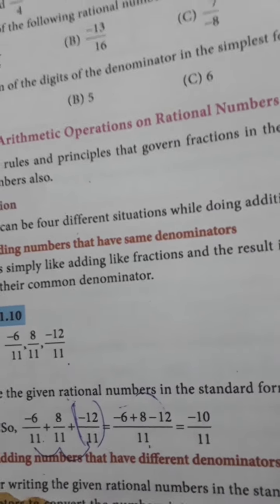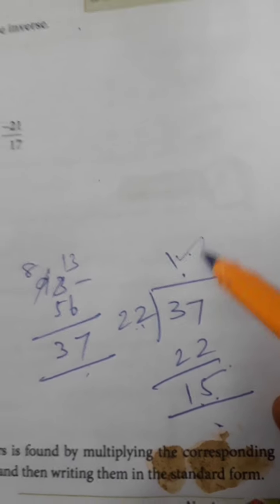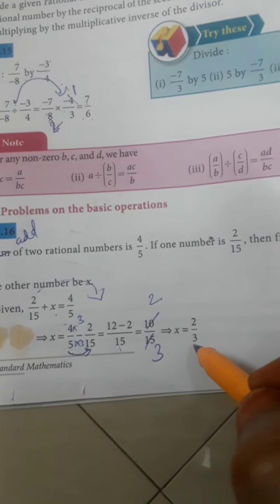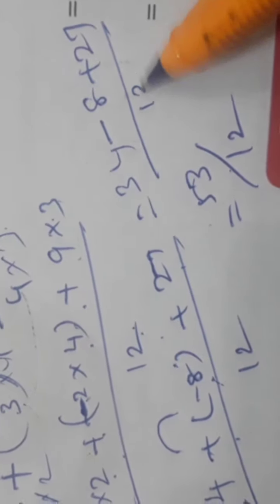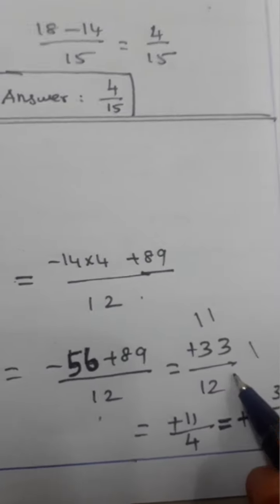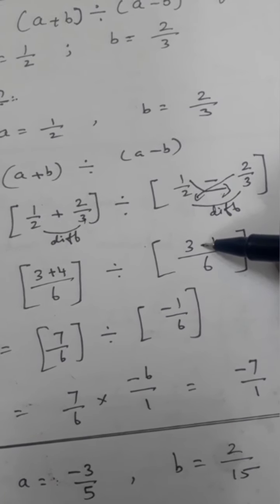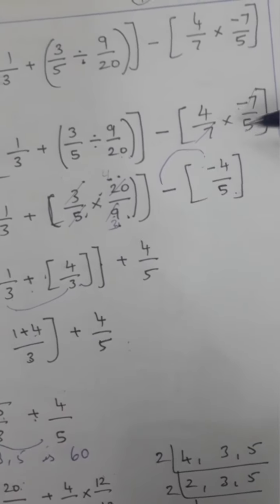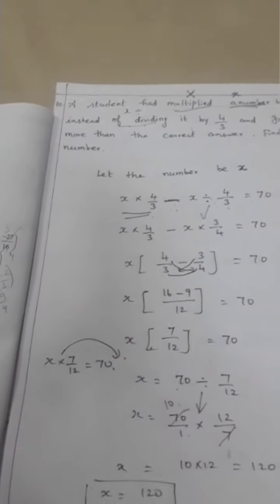VIII MATHEMATICS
Exercise 1.2 Example & Exercise sums